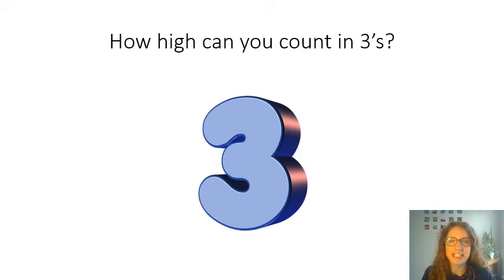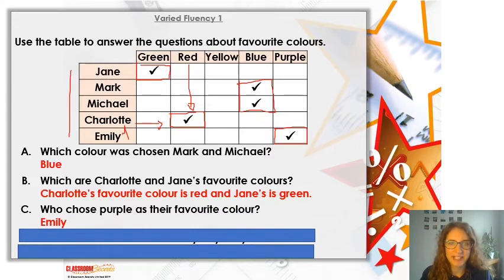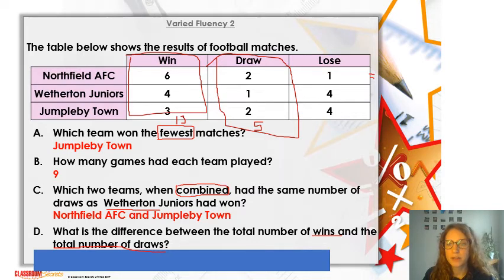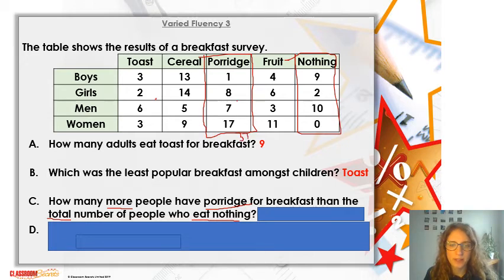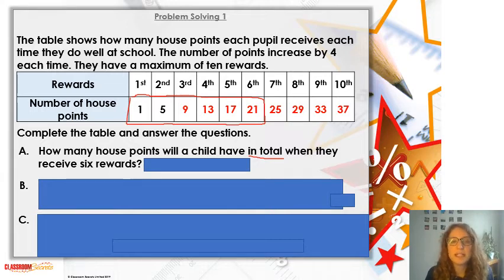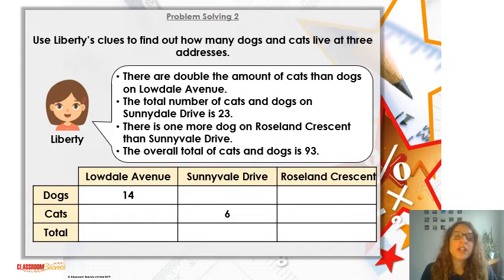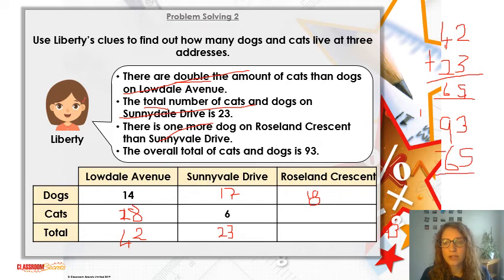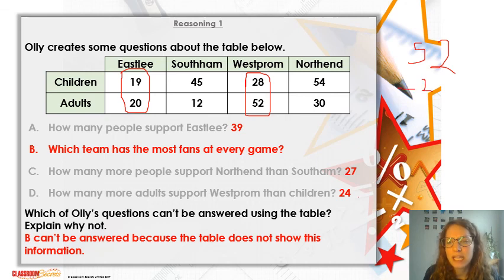Tues 9th Maths Tables